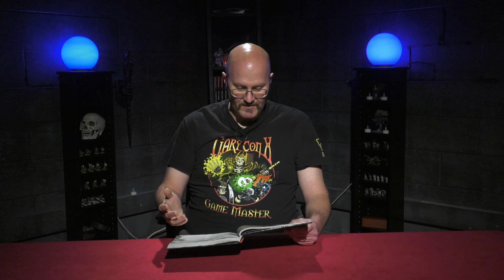The Dragon Series 05 - Red Dragons - Monster Monday, D&D, dragon lore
On this episode of Monster Monday - the Dragon Series - I explore red dragons and provide ideas for how to use them in encounters, adventures, and campaigns.

===[ PATRONS ]===

EXECUTIVE PRODUCERS:

Michael Flynn

Erik Stearns

Andrew Busey

Dr. Belz

Kugro

Harleyfox

Fulke

PLAYERS:
DoD Spec Ops
TopoMusicale
Tricky Troy

MINOR DEITIES:
Mark Gump
Martin Zemanek
Rymore Morris
Rowjimmy21
Steve Fletcher
Bob from Philly
PacNW
RollStats

LORDS AND LADIES:
Mi Be
The Matt
Dirty Samurai
Marie Listopad
King Fflueder Flam
Andrew Kolb
Mooxhu
MM
Peter Bauernfeind
Logan Van Note

PATRONS OF THE REALMS:
The Pryory
Doughboyski
John Newberry
GoroGoro315
Rob Cashwalker
David Ayotte
Swithpelt
Vance A.
Elias Anderson
Scott Maresh
Space Zombie
Nadin Dizdarevic
FlexDRG
RaidinMD
Jeff Boes
Bren B

LOYAL SUPPORTERS:
Andy J
John Ruden
Brendan Field
Chloe Russell
Phillip
Bill Carroll

The information provided in the dragon series can be used in Dungeons & Dragons, Pathfinder, Palladium Fantasy, OSR fantasy role playing games, and pretty much any RPG where you would find dragons. Heck, even Shadowrun has dragons!

Monster Monday with Bill Allan